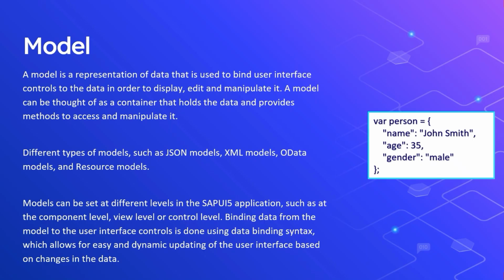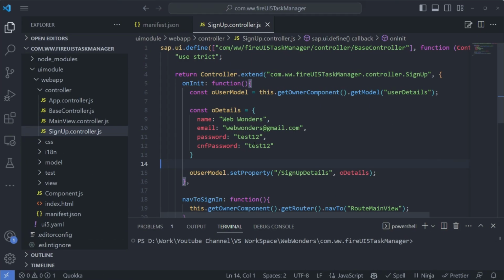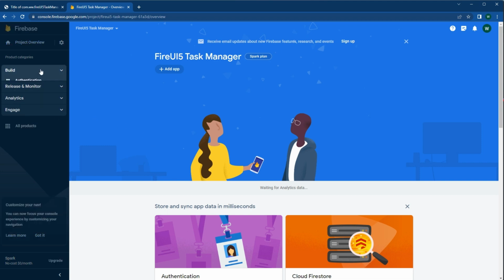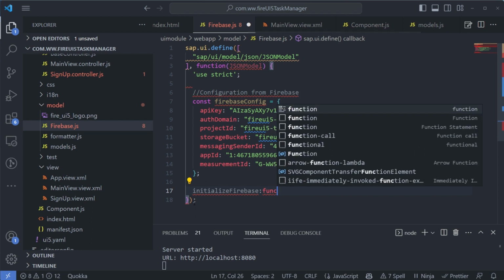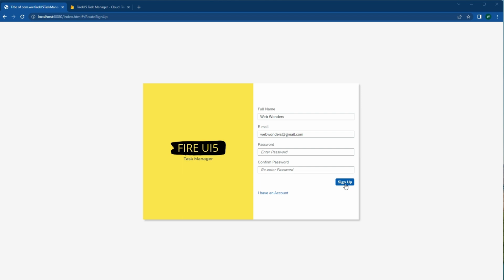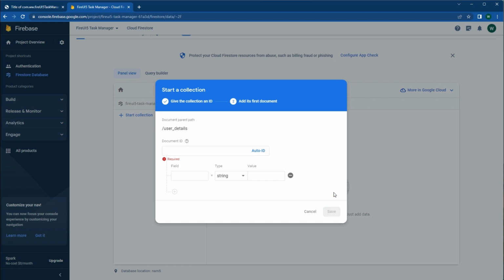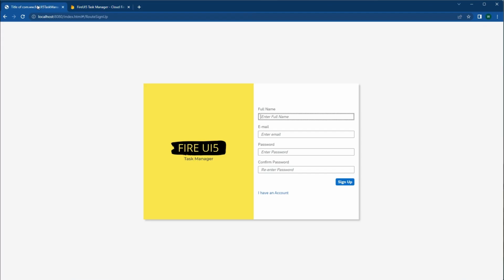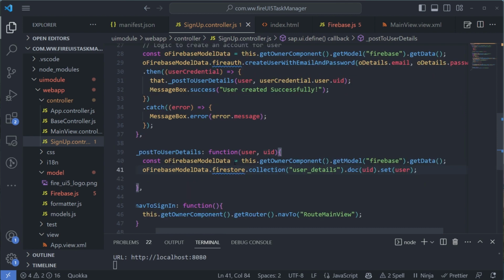FireUI5 Task Manager - A Real-time Task Management Application | Part II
Application Idea: "FireUI5 Task Manager - A Real-time Task Management Application"

Description: FireUI5 Task Manager is a real-time task management application built using OpenUI5 and Firebase. It allows users to create, edit, and manage tasks in real-time, with data synced across multiple devices. Users can sign up, log in, and securely authenticate using Firebase authentication. The application features a responsive and intuitive user interface, making it easy to manage tasks from any device, including desktops, tablets, and mobile phones.

Sections:
00:00 Introduction/Model
16:56 Firebase Set Up
39:21 Creation of User using Sign Up Page
48:52 Explanation of Firestore
56:02 Post Method for Firestore